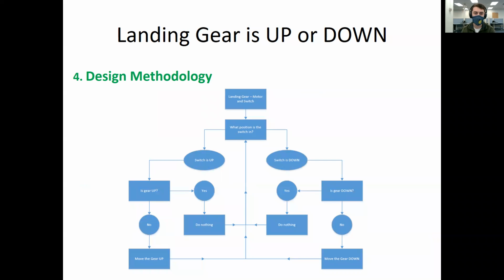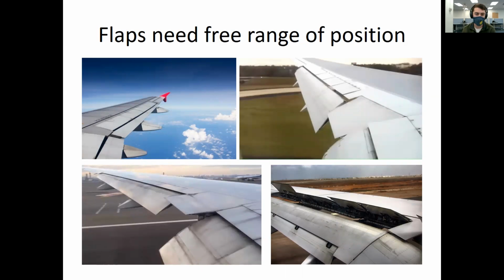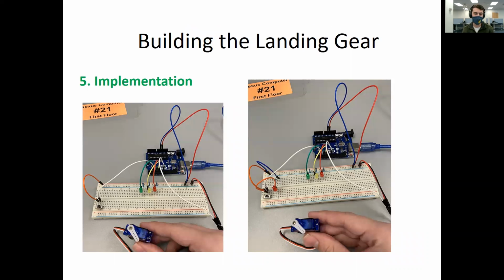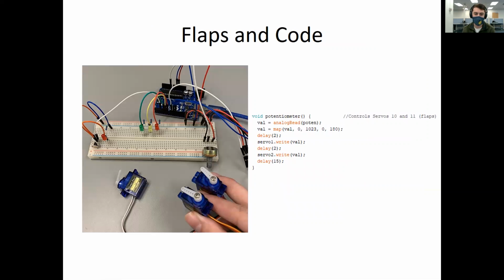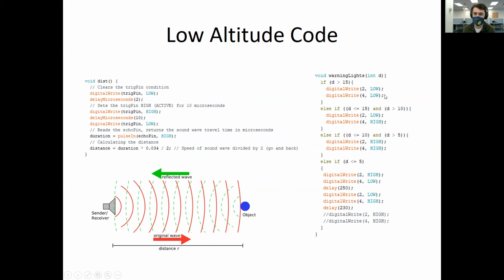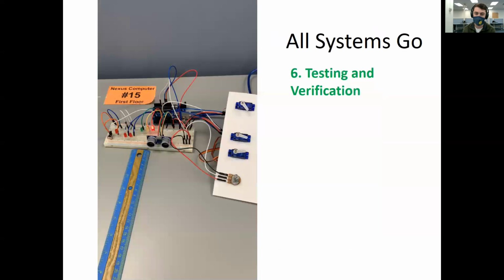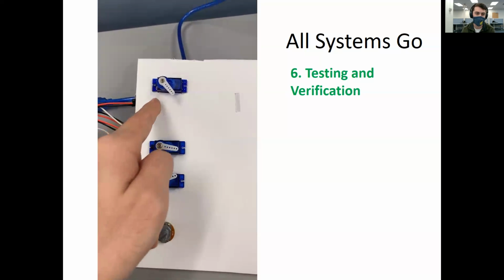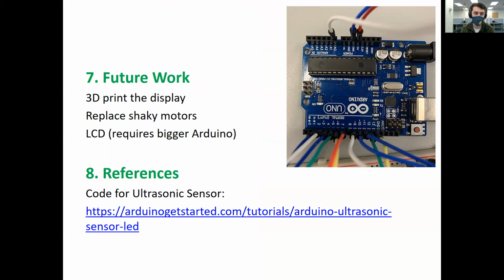Matthew Burns - Aircraft Systems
This is my final design project for EE 310, Digital Systems and Embedded Control. Landing Gear, Flap Control, and a Low Altitude Alarm are all simulated using an Arduino Uno.